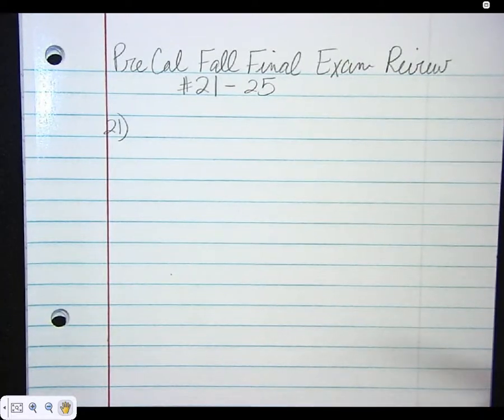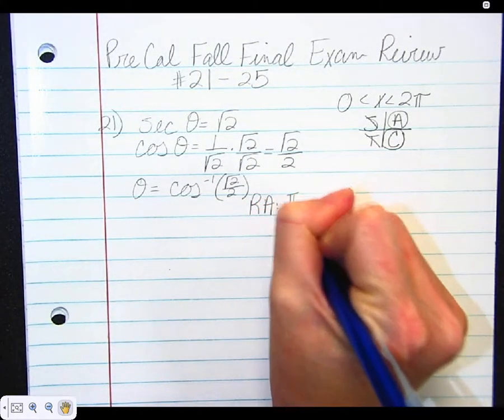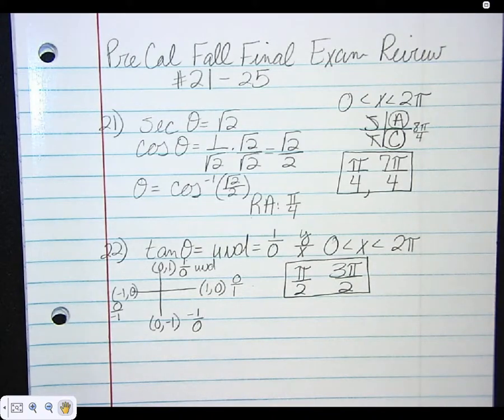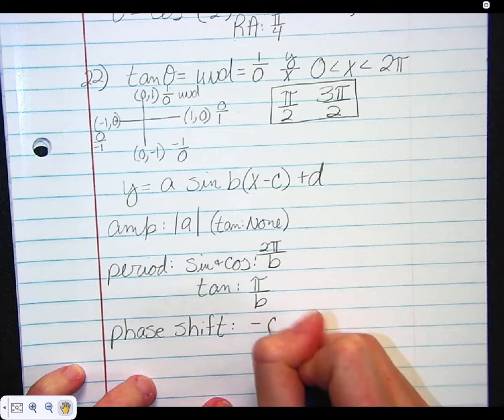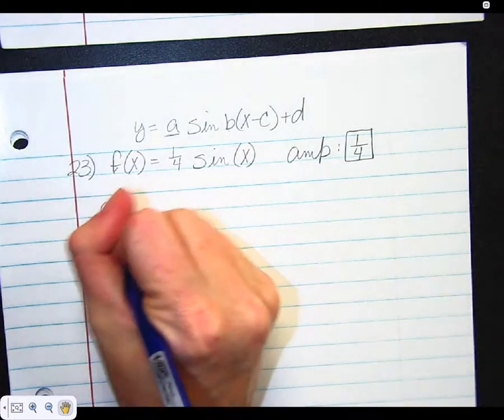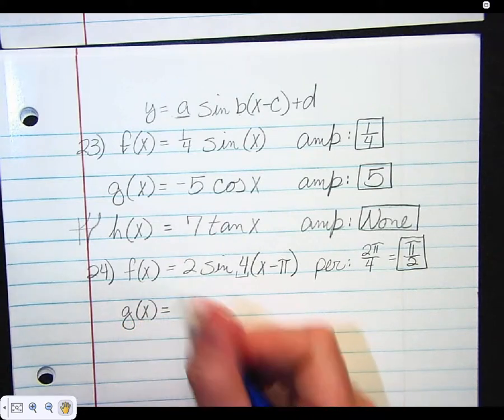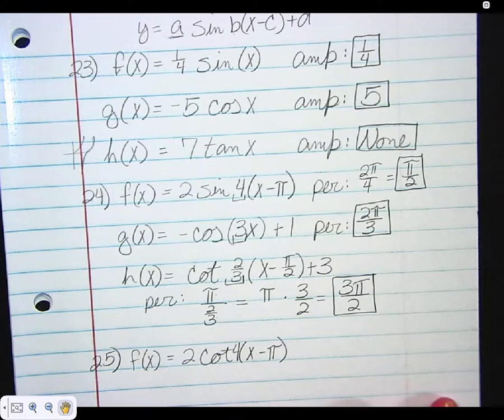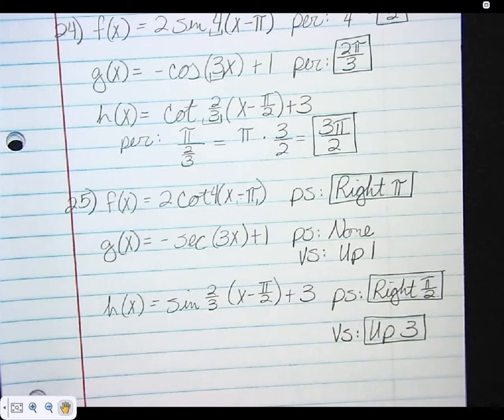PreCal Fall Review 21 thru 25